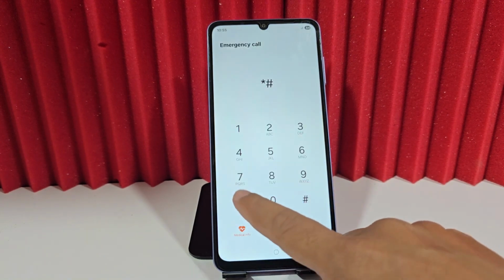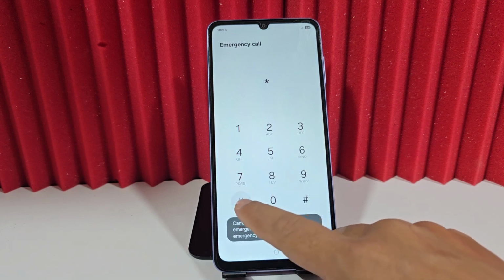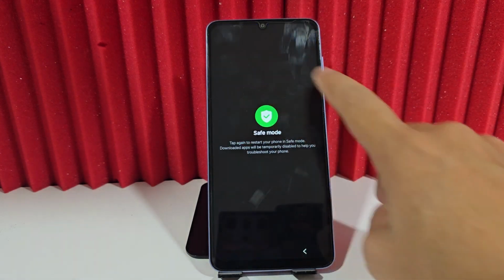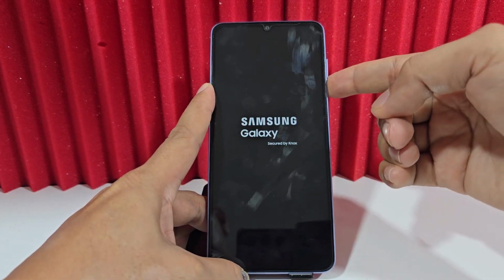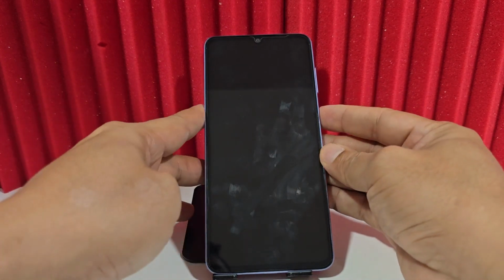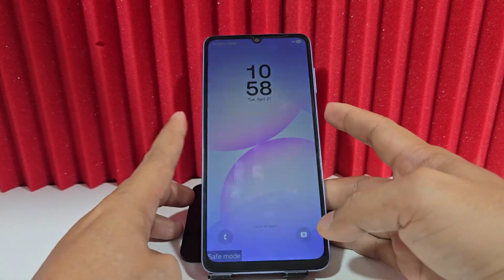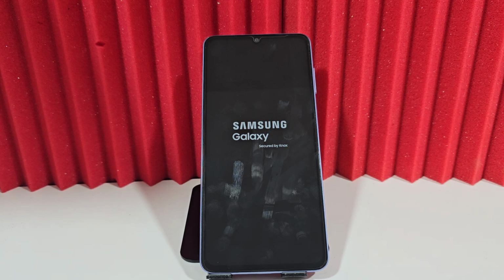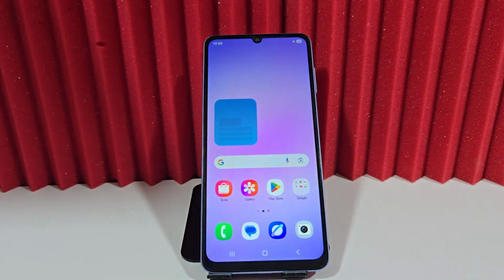How to unlock a Samsung with a password without erasing anything (2026) - Without losing data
Learn how to unlock a Samsung with a password without erasing anything in 2026, a method that allows you to regain access to your device without losing any of your important data. If you have forgotten your Samsung password and are looking for a way to unlock it without erasing everything, this video is for you. We will guide you through a step-by-step process on how to unlock a Samsung with a password without erasing anything, ensuring that all your data remains intact. This method is especially useful for those who have important files, contacts, and photos stored on their device and cannot afford to lose them. By following the instructions in this video, you will be able to unlock your Samsung device with a password without erasing anything, giving you peace of mind and allowing you to continue using your device without any data loss. This tutorial is specifically designed for Samsung devices and is applicable for the year 2026, making it a relevant and up-to-date solution for your unlocking needs.

2 ANDROID 16-15-14 FRP WITHOUT PC

3 NEW METHOD ANDROID 16-15-14

4 NO PC FRP BYPASS 2026

5 FRP BYPASS ANDROID 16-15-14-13

6 NEW METHOD FRP 2026

7 SAMSUNG FRP ANDROID 16-15-14

8 FRP LOCK ANDROID 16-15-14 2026

9 NEW METHOD FRP BYPASS 2026